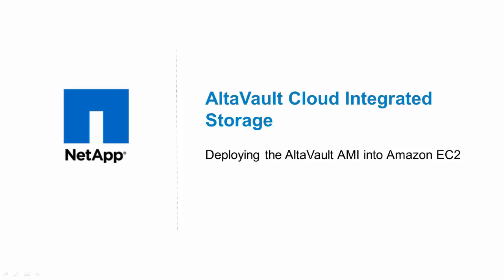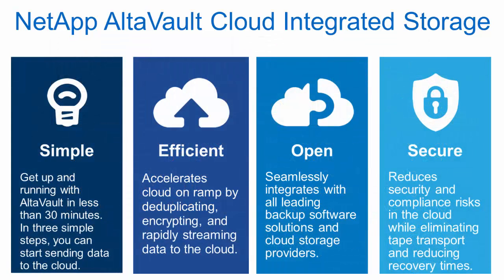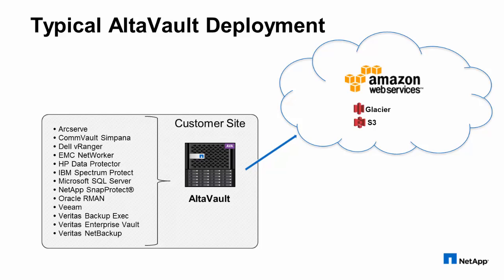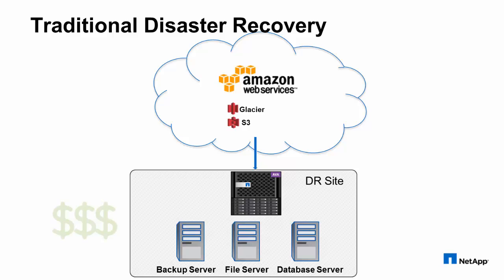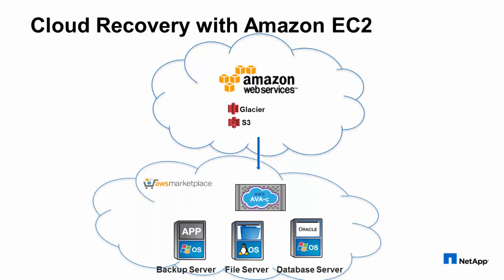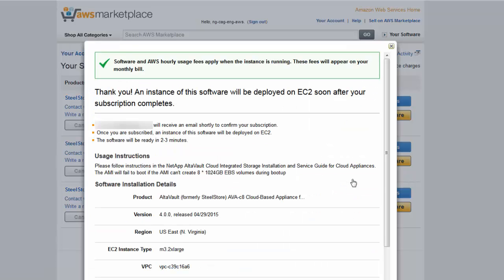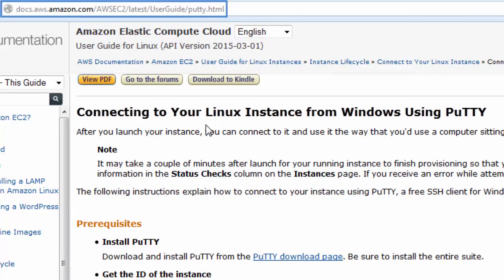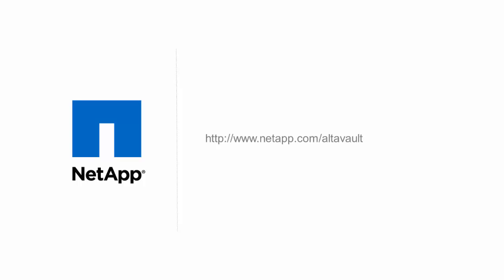Deploying the AltaVault AMI into Amazon EC2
This video shows how to deploy a cloud-based AltaVault appliance into the Amazon EC2 cloud compute infrastructure to provide disaster recovery protection for on-site backup and archive workloads in the cloud. Leverage the capabilities of cloud compute and storage using AltaVault and protect data for up to 90% less TCO than traditional methods.